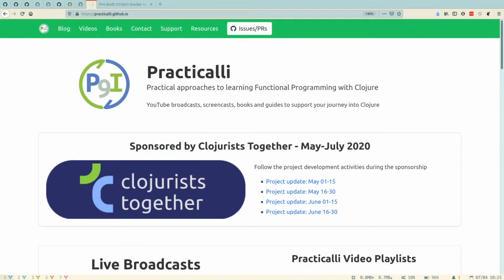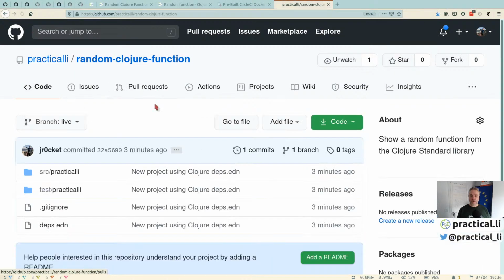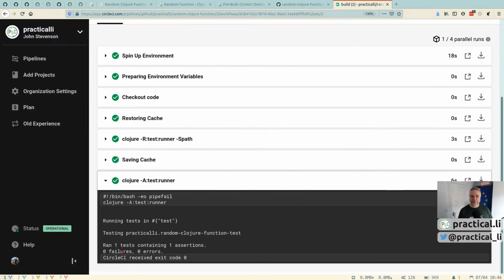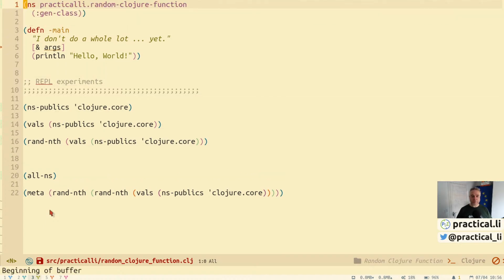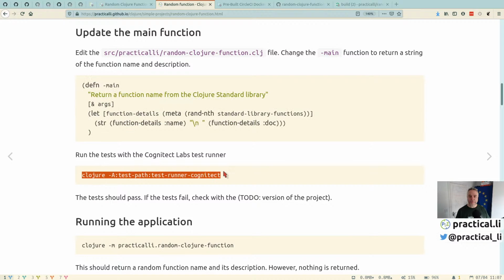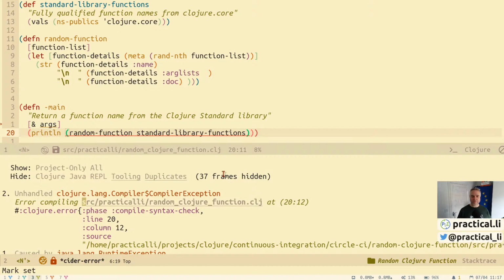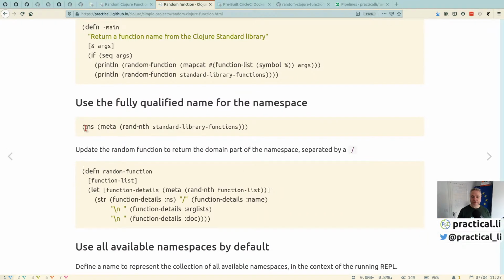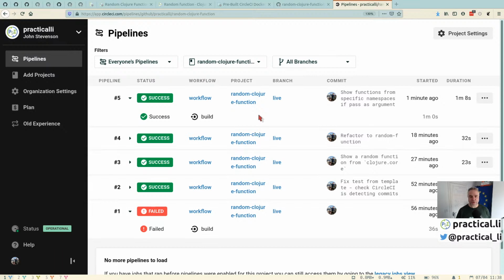78 - Continuous Integration - Clojure CLI projects and CircleCI - Random Clojure function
Using CircleCI with a Clojure CLI project, configured with deps.edn project.  Connecting up CircleCI as soon as there are tests.

Circle CI, a web based continuous integration service (also available to run locally).  This service will run my unit tests when I commit changes to the remote repository (GitHub, BitBucket)

Using Circle CI is very easy, however, it does require using the right docker image in the Circle CI configuration.